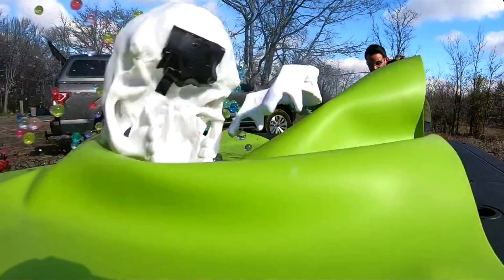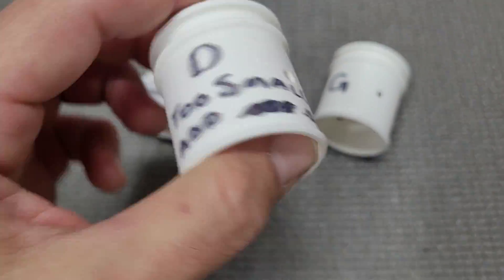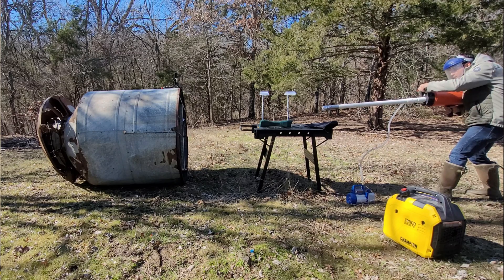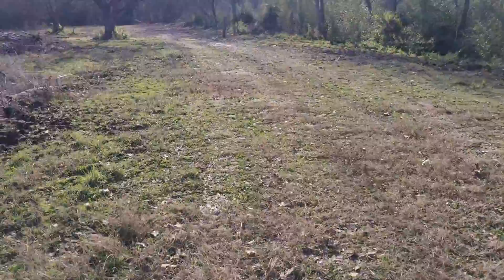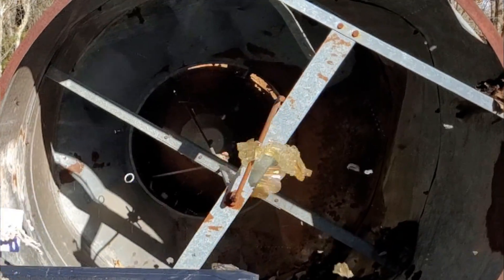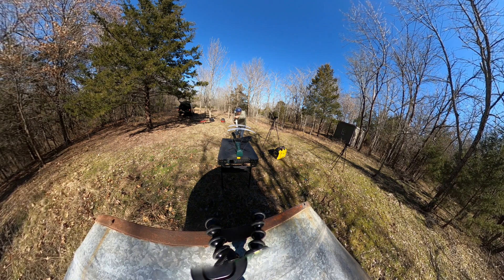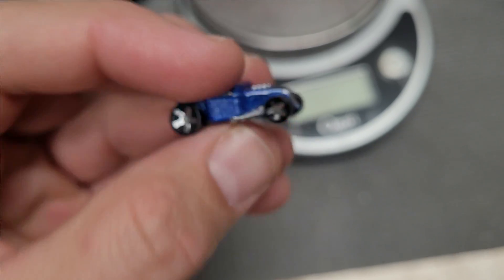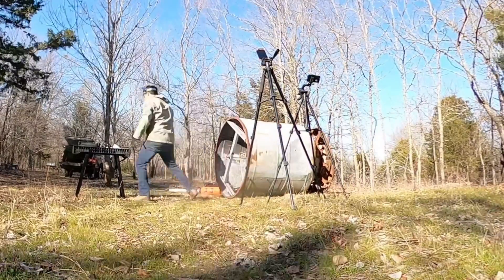Can a Hot Wheel Break the Sound Barrier?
This is our second high speed hot wheel launcher and this time we are once again taking the crown of the worlds fastest Hot Wheel Launcher. Be we aren't stopping there...we are trying to exceed the speed of sound with a hot wheel by using a more advanced launcher and some custom 3D printed components.